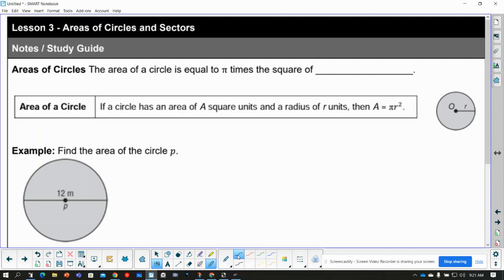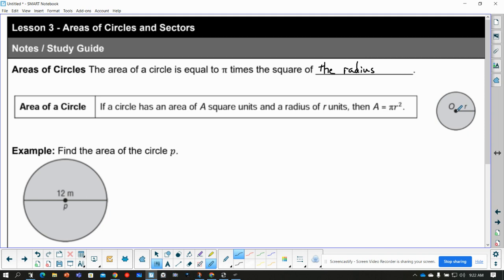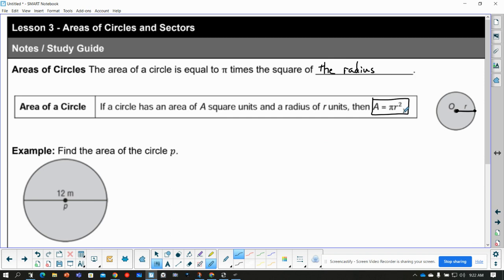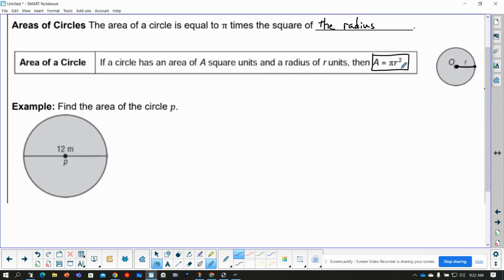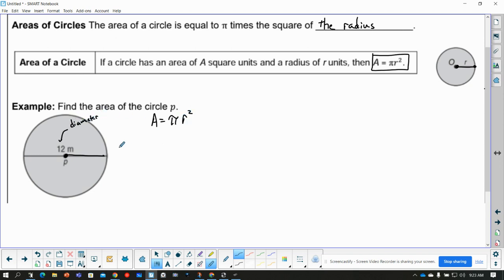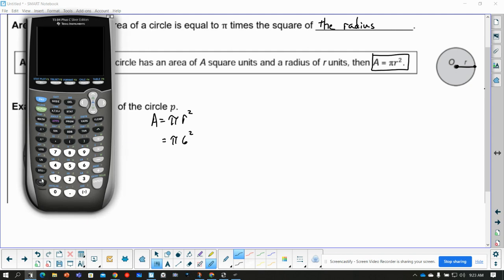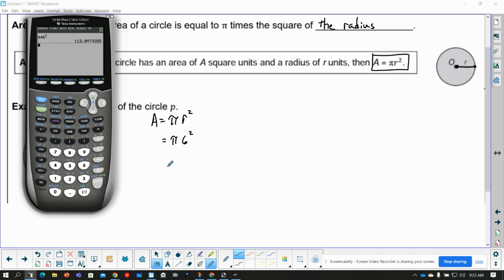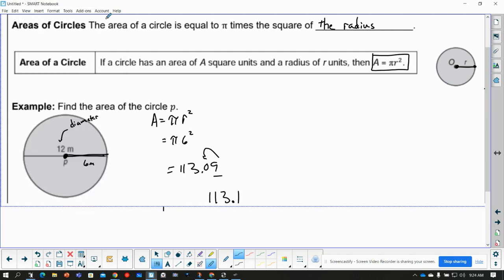Lesson 3 Areas of Circles and Sectors Part 1 Teaching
Mr. Harmless
Lesson 3
Areas of Circles and Sectors
Part 1 Teaching